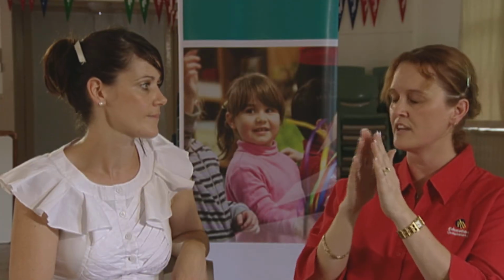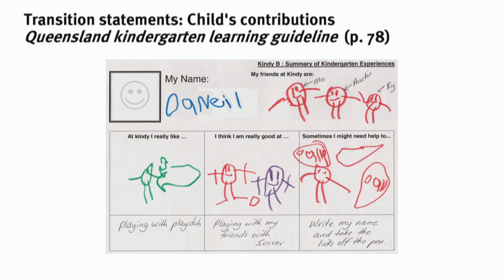Transition statements: Prep teachers' perspectives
The fourth in a series of 5 videos showing Prep teachers discussing the value of transition statements and how they use them to inform their planning for when  kindergarten children move to Prep.